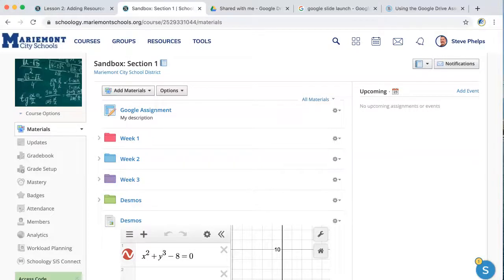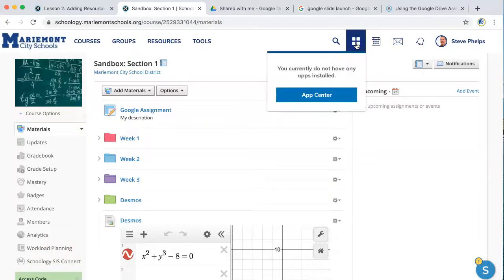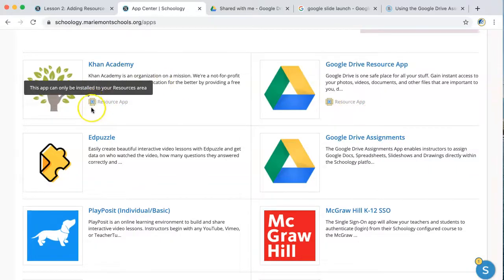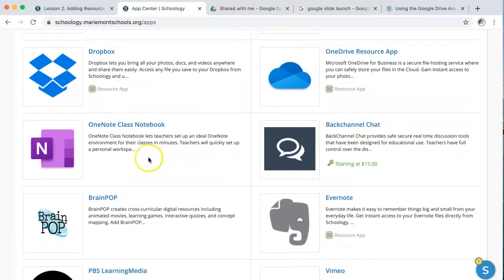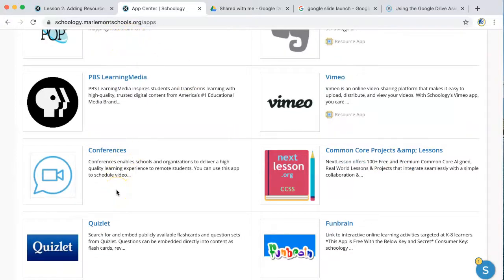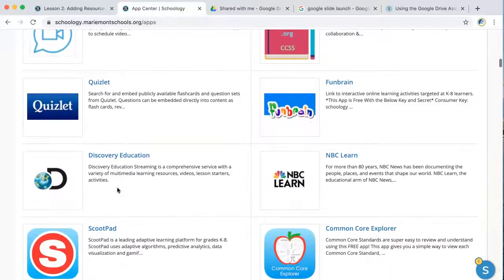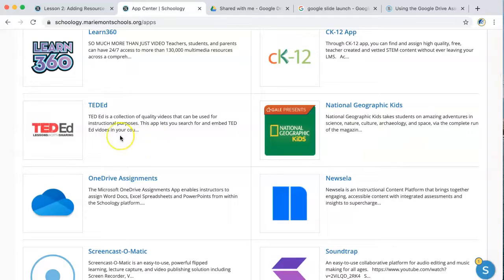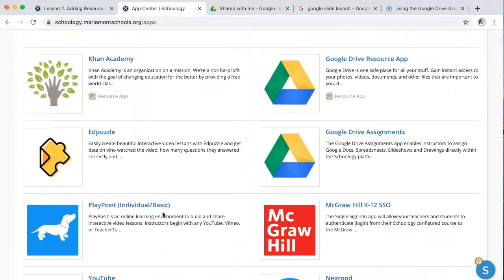Apps you can install